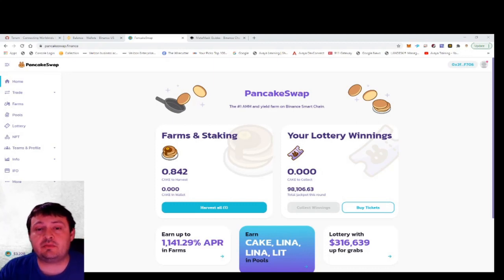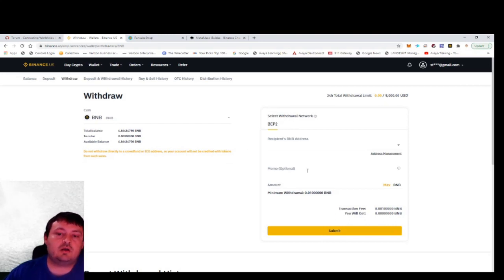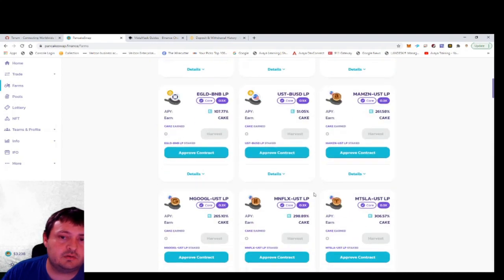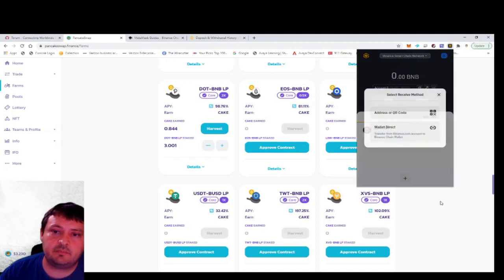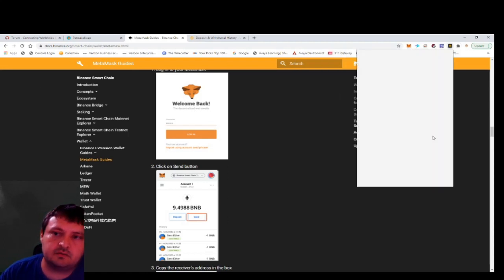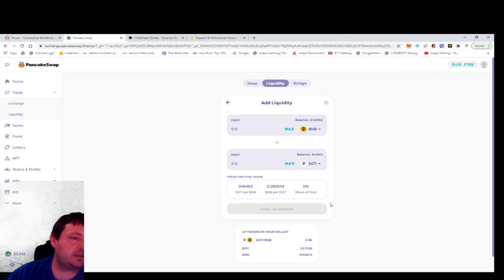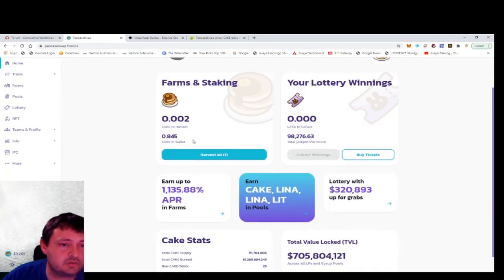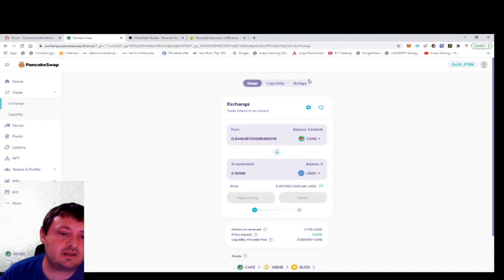How To Move Funds From BinanceUS to Binance Smart Chain To Use BSC DeFi With Pancake Swap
I hope you are all doing well today. The goal of this video is to show you how to get crypto from Binance US onto the Binance Chain Wallet. Once you have the funds there you can transfer them to the Binance Smart Chain at that point you can start to use them on the different DAPPs on the BSC. I show you the one that I am using right now Pankcake Swap. This isn't a video really about that site and I only own 3.8 Cake that I earn for staking the DOT/BNB pair. It should be known that if you are going to use the BSC you will need to put at least some BNB onto the wallet. 1 should be enough for now as the fees are really cheap. The high one I show you is when you move it to the BSC then it gets a lot smaller. BSC works a lot like ETH. That is why you can set it up on Meta Mask. I have done that and show you how I move the funds there. I have a few links below to show you how to set up your Meta Mask to have a Binance Smart Chain option. As the fees are small make sure you do a small test the first time you are doing all this stuff. Let me know what BSC you want me to look at and if you want to see more about the Pancake swap. I plan to one more where I spend more time looking at the features. I just need to do more research.

If you are not on Binance US please use my link as a way to help me if you are going to sign up.

If you can still use Binance you can do this directly from their site but I got blocked and had to learn how to do this so sharing.

Links to Help you Set up BSC on Meta Mask

Not a referral but you can just google if you would rather.

Here are a few more links you can check out that also support me.